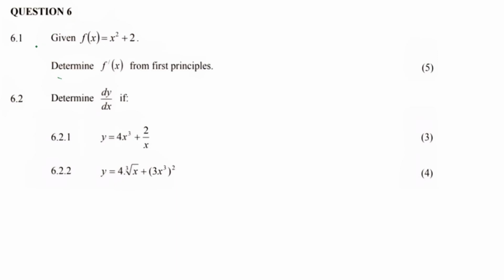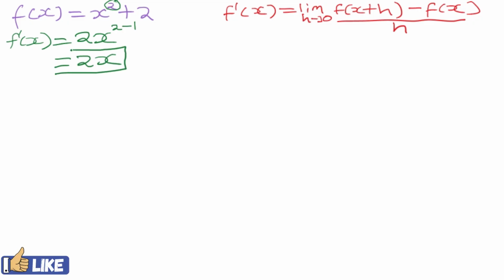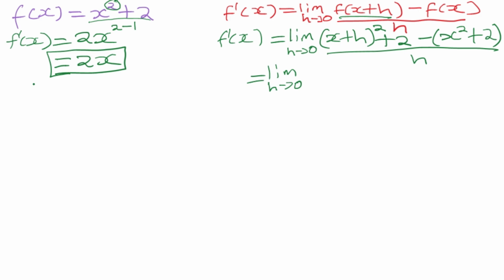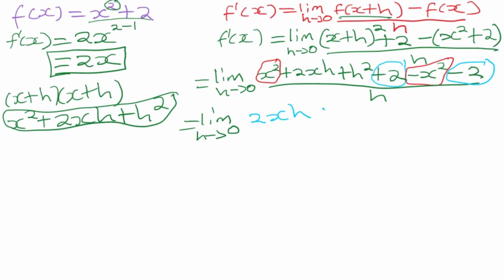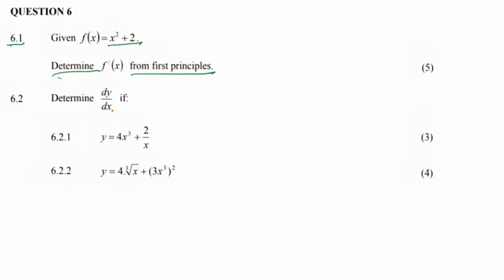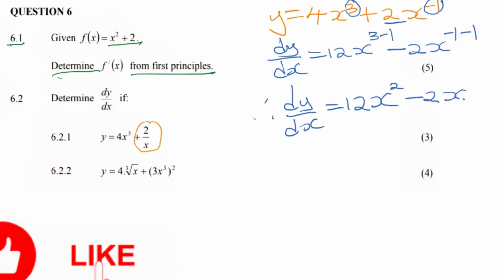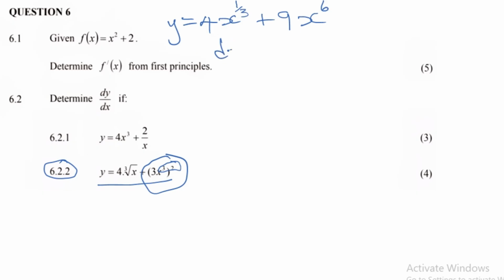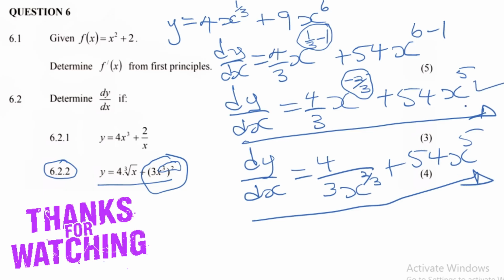Calculus Grade 12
Calculus
first principle
differentiate
dy/dx